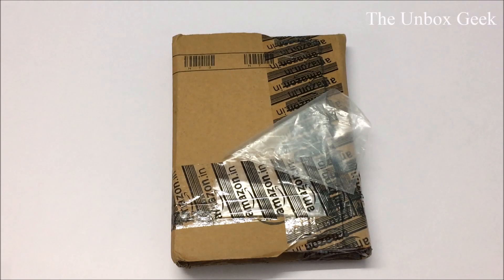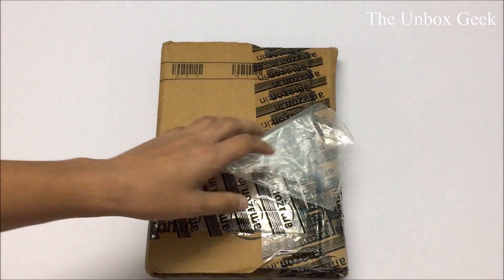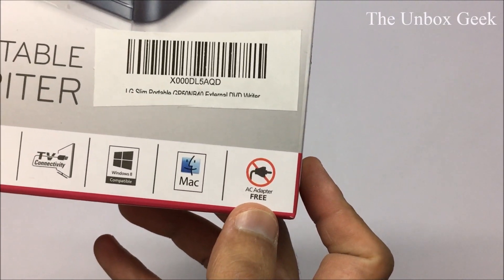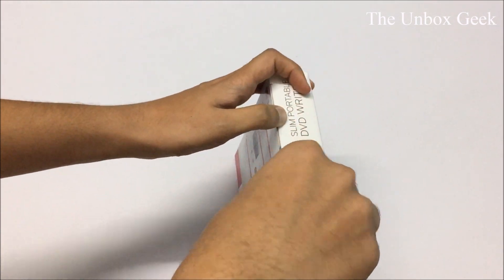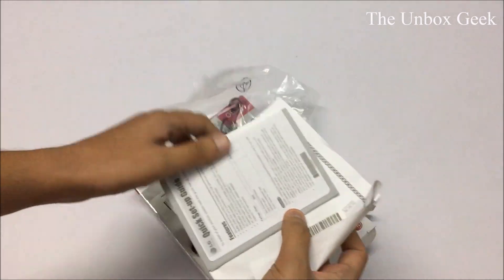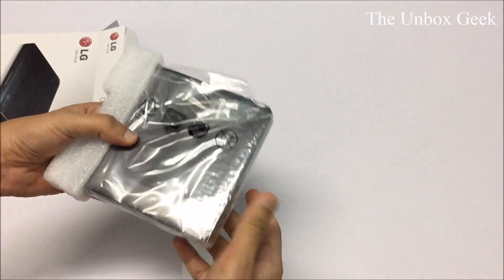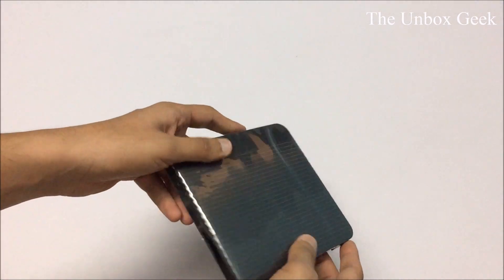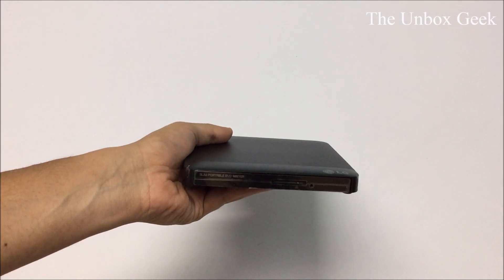LG Slim Portable GP50NB40 External DVD Writer Unboxing (INDIA)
Features:-

-PLUG AND BURN
-PORTABLE EXTERNAL - CONNECTS VIA USB 2.0
-M-DISC SUPPORT
-MAX 8X DVD±R WRITE SPEED

Details:-

Operating System: Windows 7, Windows 8, Windows Vista, Windows XP, Mac OS X
Quickly and easily connect to TVs, digital photo frames and PCs via USB for the playback
8x DVD-R writing speed, The M-DISC uses a patent rock-like recording surface instead of organic dye to etch your data onto a disc, the M-DISC has been tested and proven to outlast standard DVDs currently on the market
As a disc is being read, Silent Play technology automatically controls the disc read speed for optimal noise reduction
When a normal disc drive plays a DVD/BD title with scratches or fingerprints, the drive can become idle and may not be able to play certain scenes, Jam less Play function can help prevent those errors during the playback